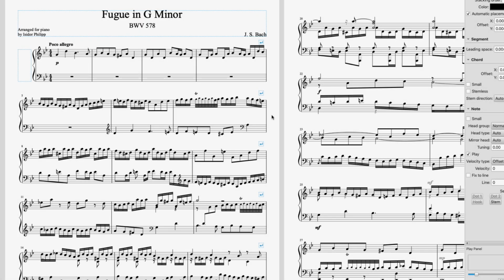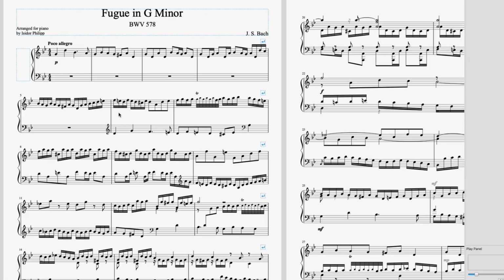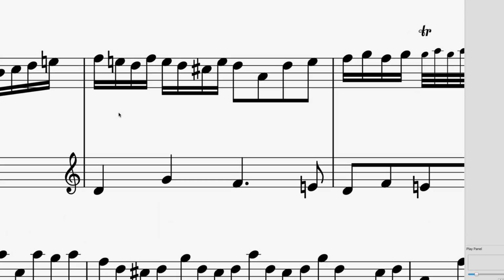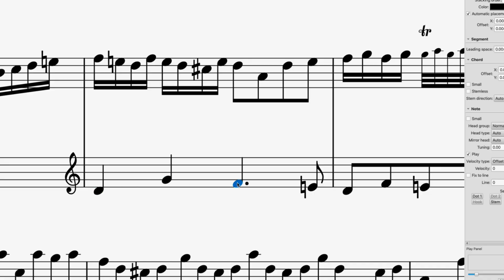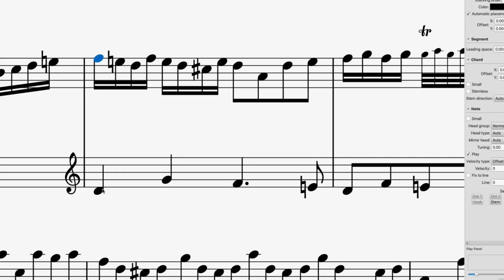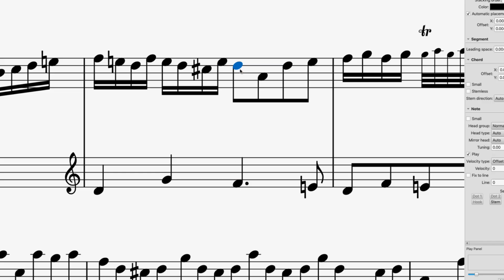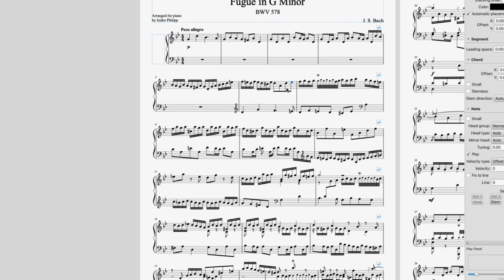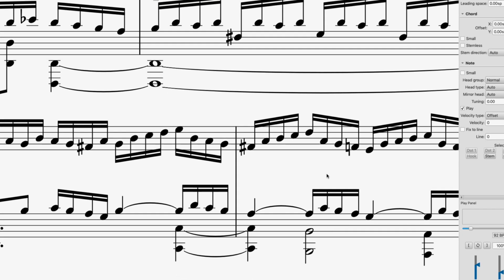Invertable Counterpoint: Musical Flexibility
Invertable counterpoint allows musical lines to be flipped vertically without losing their harmonic integrity, creating intricate and flexible musical textures. A composer's ingenious technique of musical transformation!